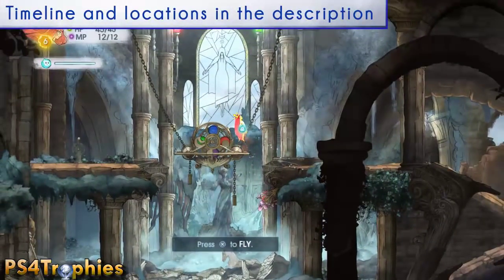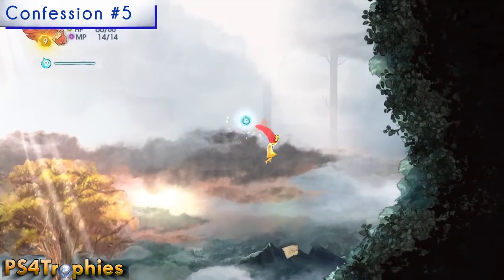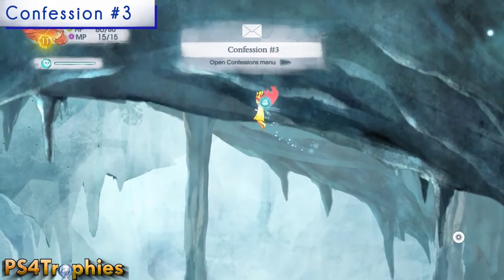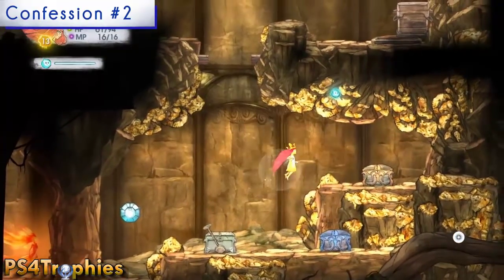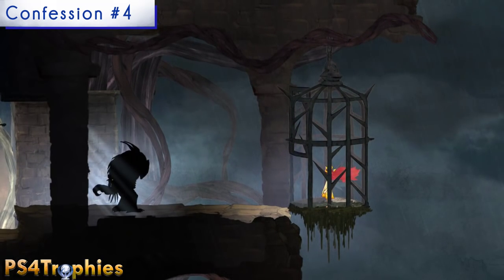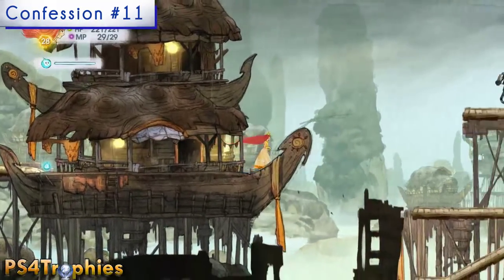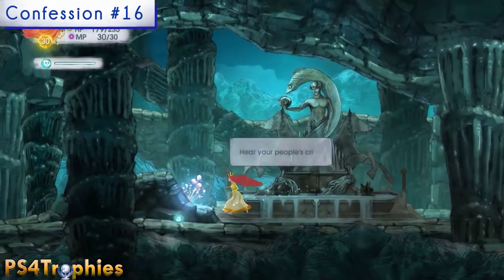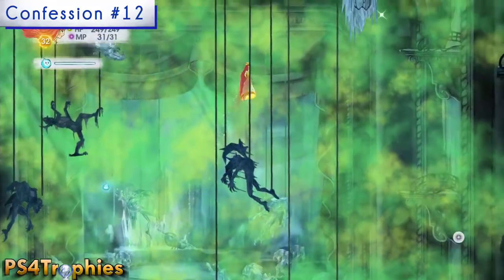Child of Light - All Confessions Locations - Perfect Sonnet Collectibles Guide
. Child of Light Collectible Guide. All 16 Confessions for the Perfect Sonnet Trophy and Achievement. The Confessions are pieces of paper that are flying around. These are all in the natural order in which you'll come across them in the game. You can travel back to any location at any point if you miss a confession.

Timeline description and locations

Mahthildis Forest
0:07 #1 After Flying out of the Old Monastery
0:53 #5 Left of starting area, before Tree of Thrones
1:10 #8 Just after exiting the Tree of Thrones
1:33 #3 In the cave you enter through a well in Capilli Village
1:58 #6 Left of Capilli village right before Plains of Rambet entrance

Plains of Rambert
2:21 #7 Near where Norah joins your party in Windwheels
2:41 #2 Same as above. Enter cave in the bottom left of the area
3:10 #9 Inside the Magna golem near the heart

Cliffs of Eren
3:28 #15 just below entering the area where you find Tristis
3:58 #10 Above the mirror that leads to the Temple of the Moon
4:22 #4 After meeting Óengus. Fly up above a tree in Forgotten Tower
4:46 #14 In the outside area after ding Óengus' quest

Cynbel Sea
5:08 #11 Just to the right of Piscean Village. Head to the shrine thing and fly up and a little to the right
5:35 #13 In The Gate of the Sun "crystal cavern" area.
5:59 #16 Just to the left of the previous one at boss fight location
6:37 #12 In the Temple of the Sun where Nox flies off

In addition to the Perfect Sonnet Trophy, Child of Light features the following trophy set.

Comedy (Bronze)
Rubella joins Aurora's Party.

Capilli Catch (Bronze)
Finn joins Aurora's Party.

Sweet Sister (Bronze)
Norah joins Aurora's Party.

Bolmus Bond (Bronze)
Robert joins Aurora's Party.

Kategida Kindred (Bronze)
Óengus joins Aurora's Party.

Piscean Promise (Bronze)
Gen joins Aurora's Party.

Tragedy (Bronze)
Tristis joins Aurora's Party.

Tenth Birthday (Bronze)
Achieve level 10 with Aurora.

Perfectionist (Bronze)
Upgrade a skill to its highest level.

Master Oculist (Bronze)
Craft Oculi.

Scene Stealer (Bronze)
Execute 3 Surprise Strikes.

Showstopper (Bronze)
Interrupt 3 foes at the same time.

Winged Fury (Bronze)
Devastate 5 foes.

Explorer (Bronze)
Find and open 30 coffers.

Perfect Sonnet (Bronze)
Collect all Confessions.

Grassroots (Bronze)
Finish 3 Lemurian Requests.

Starcatcher (Bronze)
Recover the stars.

Over the Moon (Bronze)
Recover the moon.

Sunrise (Bronze)
Recover the sun.

Coronation (Silver)
Dethrone the Queen of the Night.